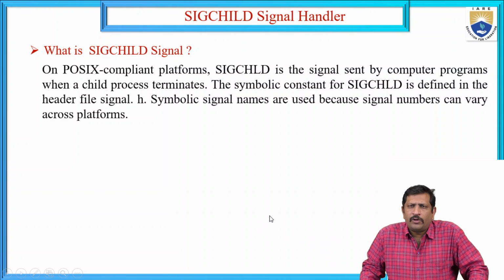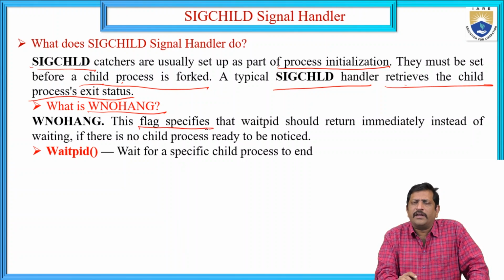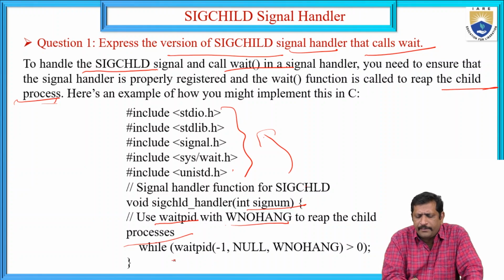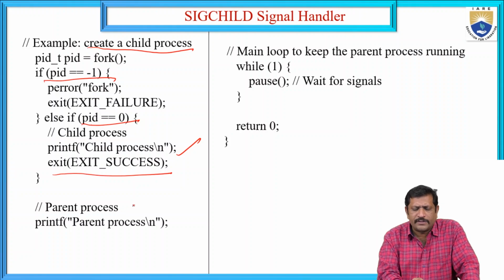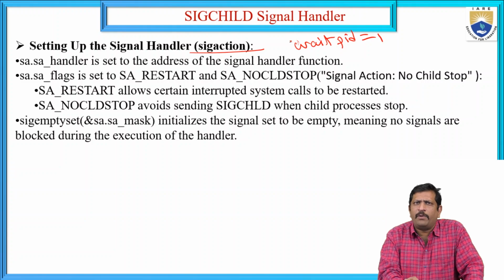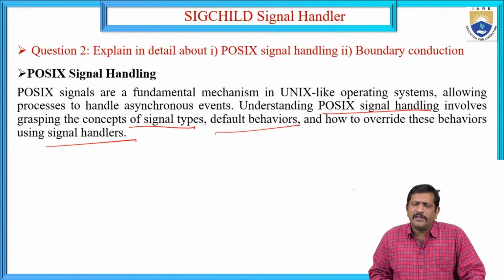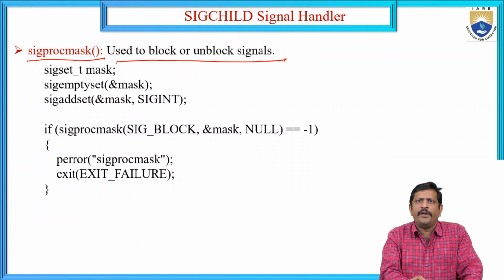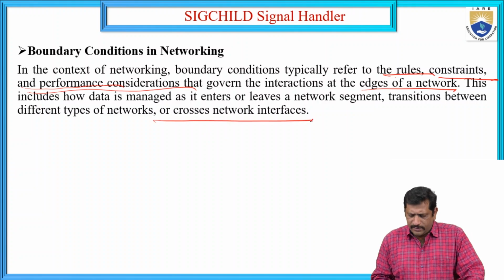SIGCHILD Signal Handler by Dr. D Mohammad Rafi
SIGCHILD Signal Handler by Dr. D Mohammad Rafi | IARE

Telangana, India.